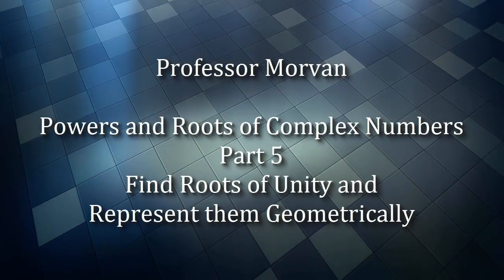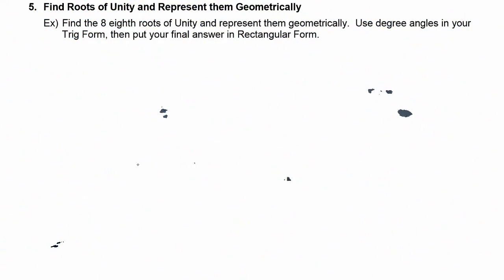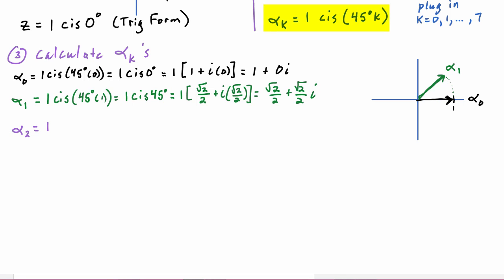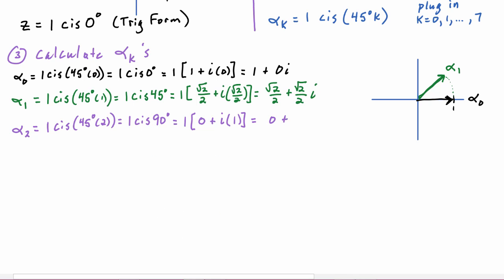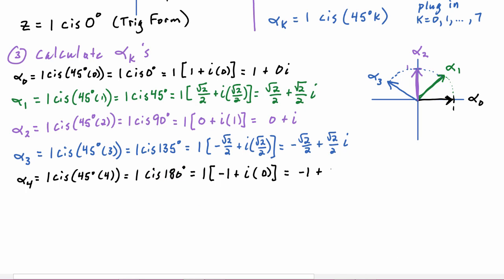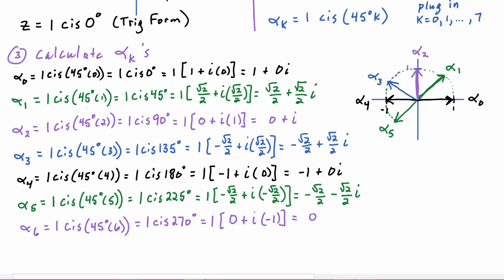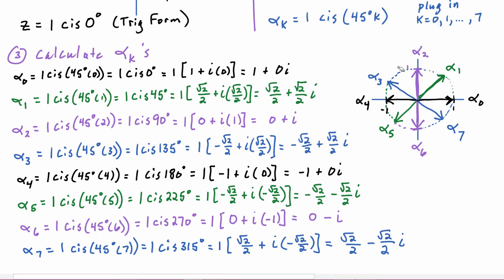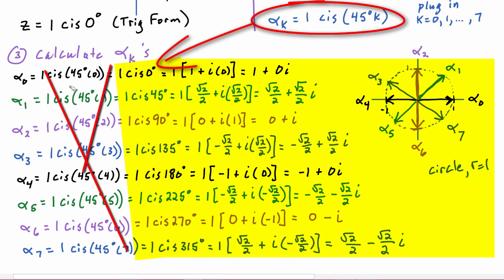Math 142, 8.4 Part 5, Find Roots of Unity and Represent them Geometrically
Learn about Unity in the Complex Number System.  Apply the nth Root Theorem to find the specified roots of Unity, then represent them geometrically.